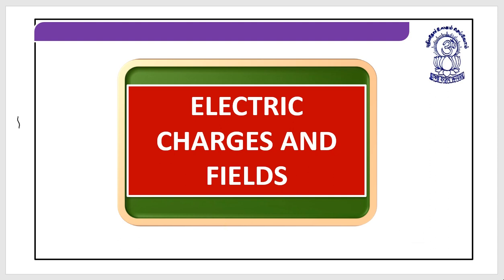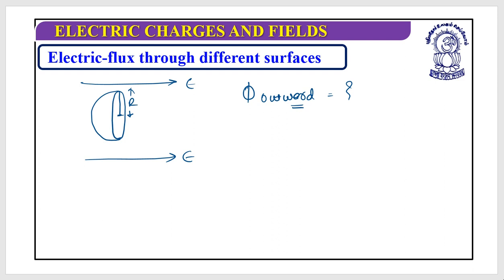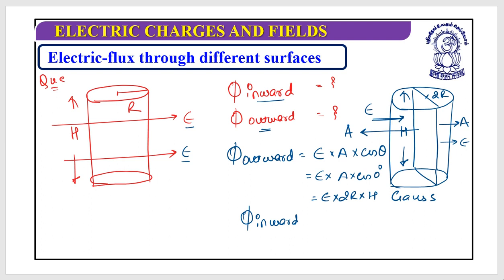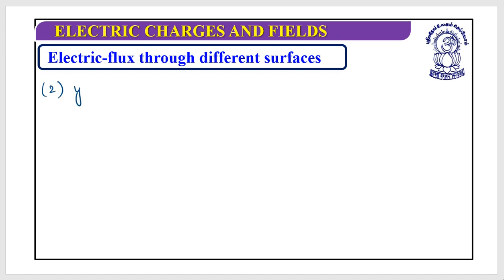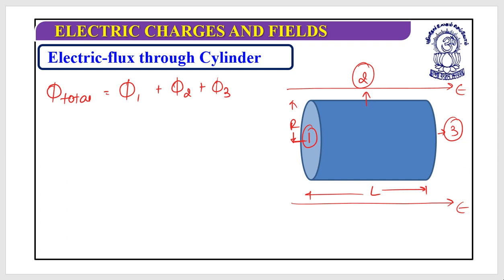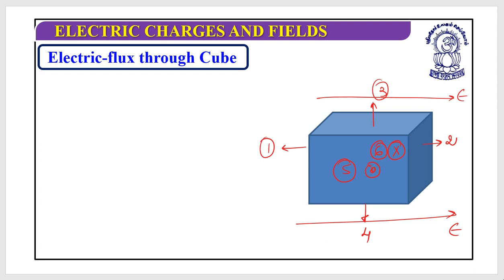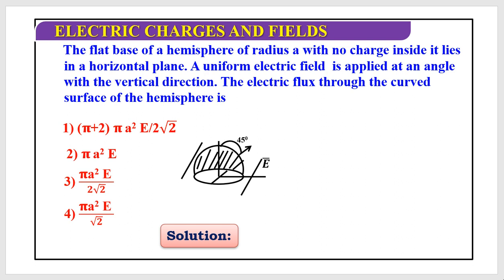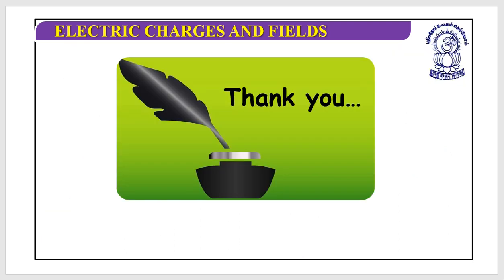NEET & IIT-JEE | PHYSICS | ELECTRIC CHARGES AND FIELDS | LECTURE 8